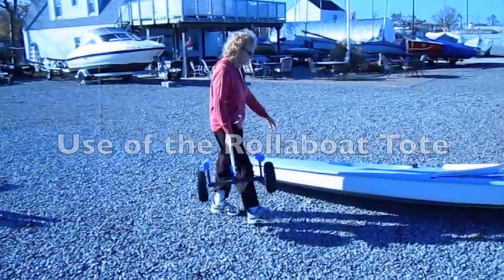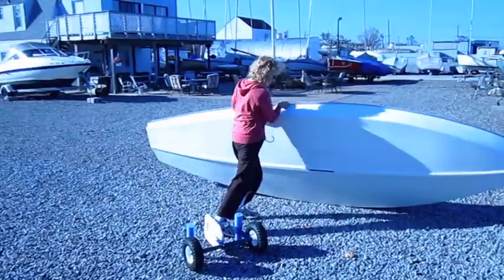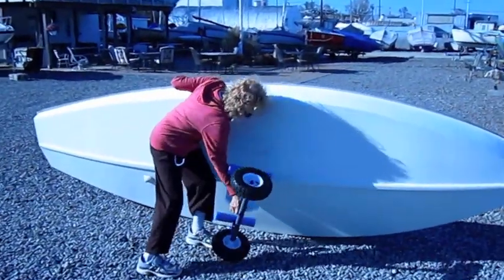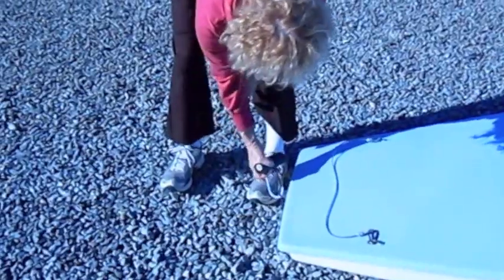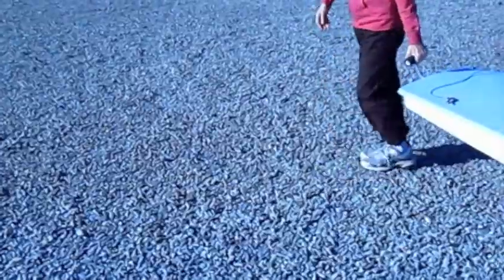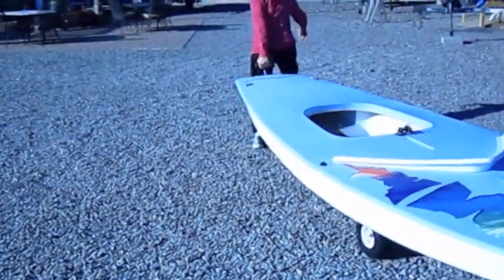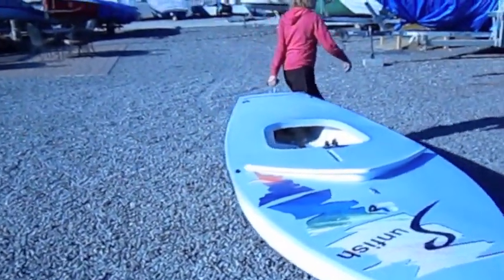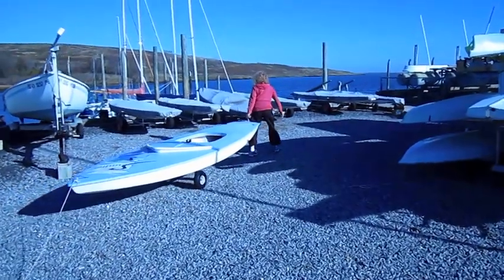Using the Tote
Demonstration of using the Rollaboat Tote.